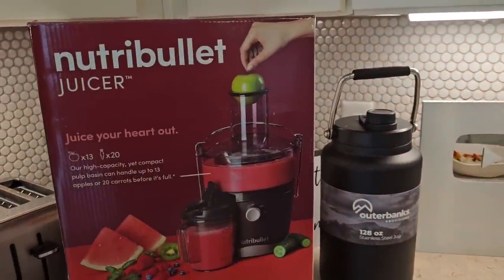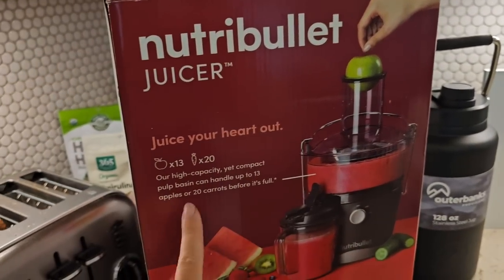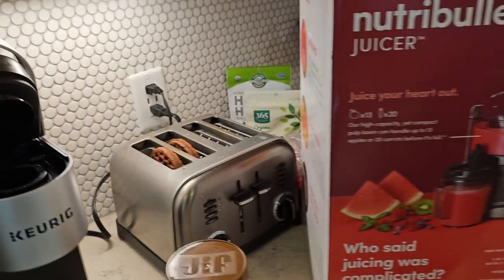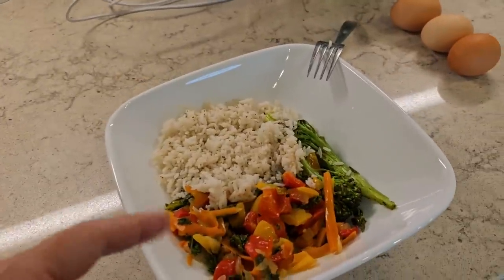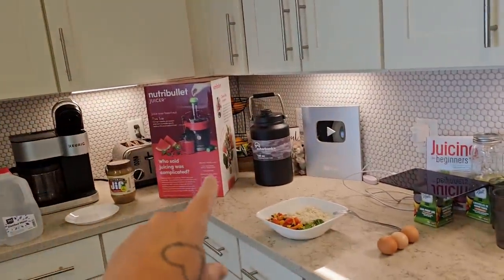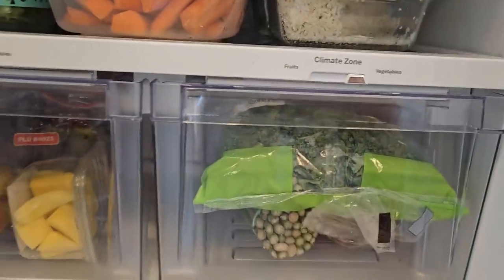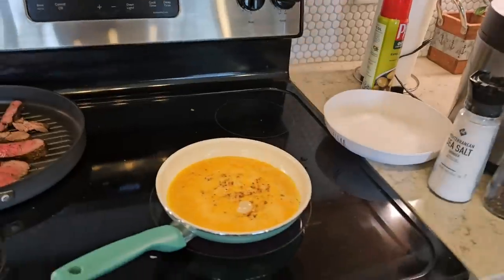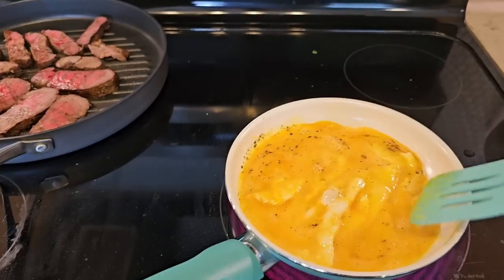I CAN'T BELIEVE WHAT HAPPENED AT TARGET...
★ Ledger Nano X (cold storage wallet)

The BEST COFFEE around!!

The B12 drops I take (because a lot of you asked):

The Matcha that is making me feel amazing:

My Travel Coffee and Mug of Choice
☕️Alpine Start Premium Instant Coffee, Medium Roast Original Blend Arabica Coffee, Dairy, Soy & Gluten Free, 8 count, 0.74 oz (Pack of 1)

Corkcicle Coffee Mug, Insulated Travel Coffee Cup with Lid, Stainless Steel, Spill Proof for Coffee, Tea, and Hot Cocoa, Powder Blue, 16 oz

LIKE the video & SHARE with friends and family 😊

* I will NEVER reply to comments from an account other than this one. If it doesn't ONLY say SquirrelTribe, it's not me. I do not have Whatsapp, Nicegram, Telegram or anything other than the links in the banner or on my ABOUT page *